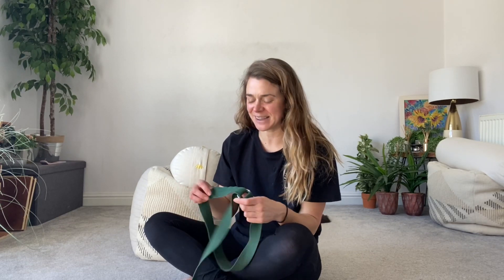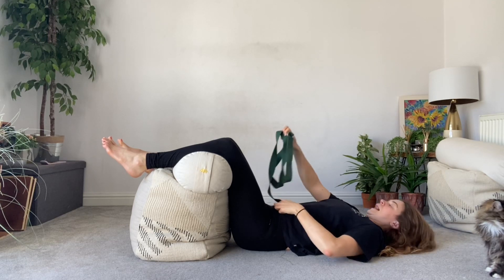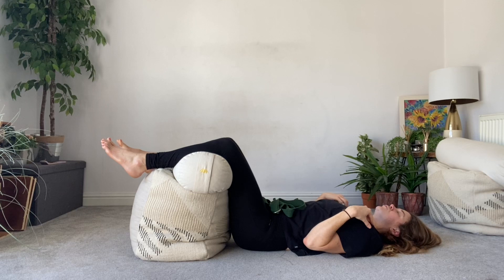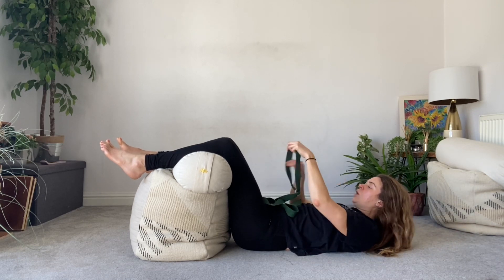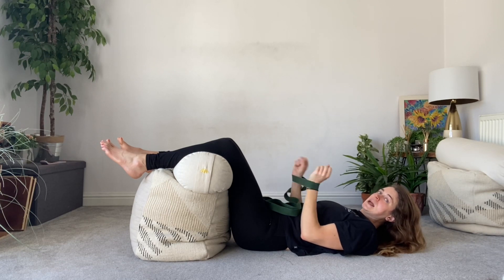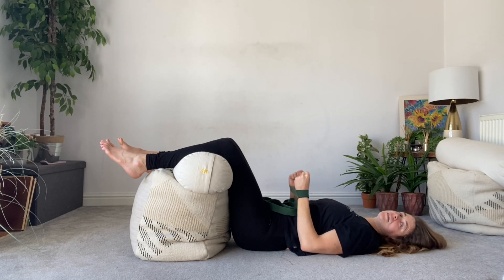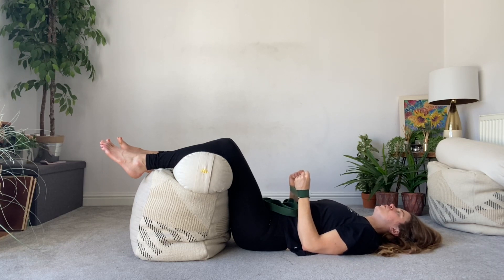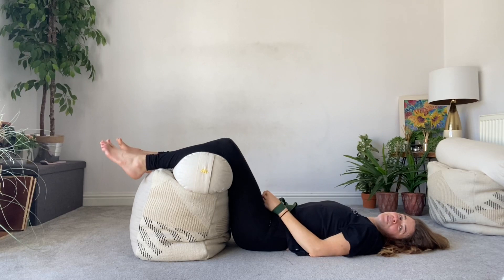Static Back Handcuffed Butterfly | Posture Ellie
In this video I walk you through the exercise Static Back Handcuffed Butterfly.

OR